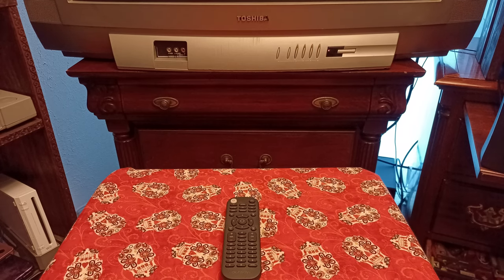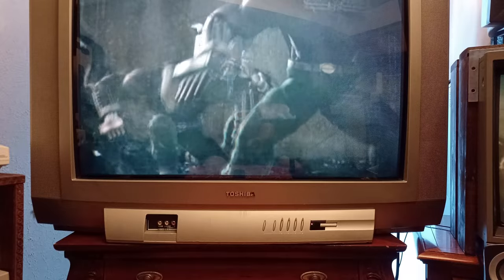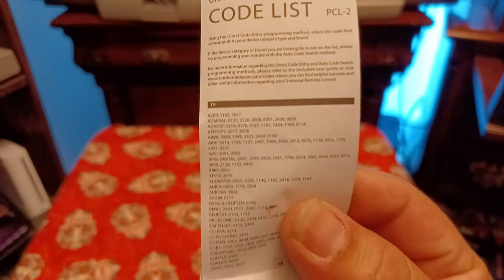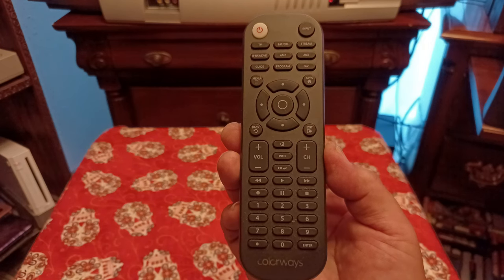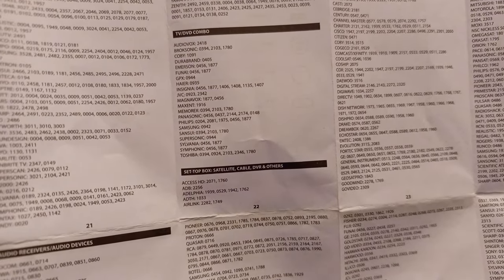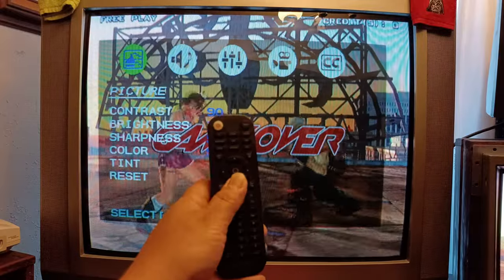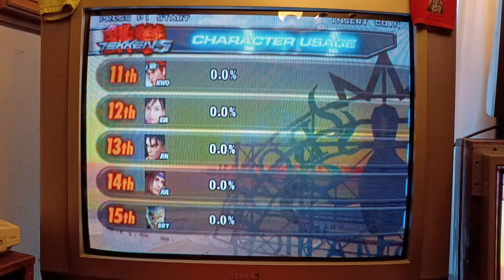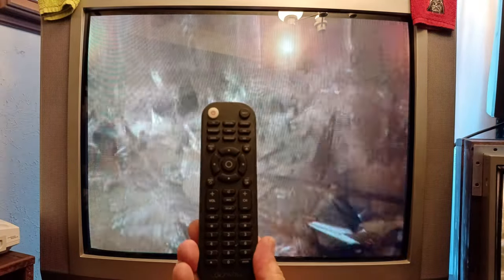Buying a Universal Remote for a CRT television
If you have a universal remote,  don't give up. Try all the codes on each list. You never know what you will find.
This helps spread the the love for retro gaming.